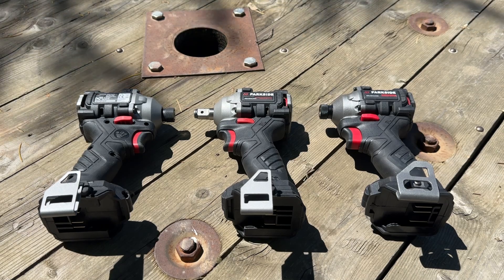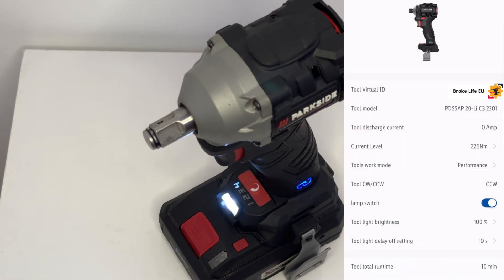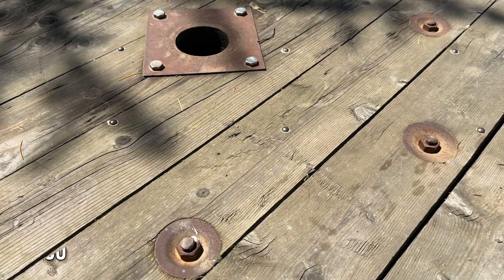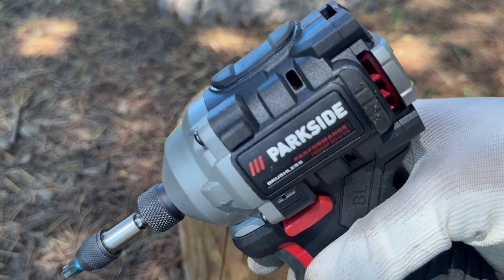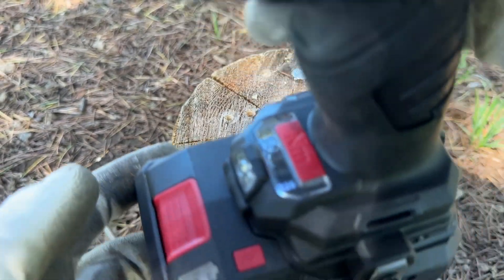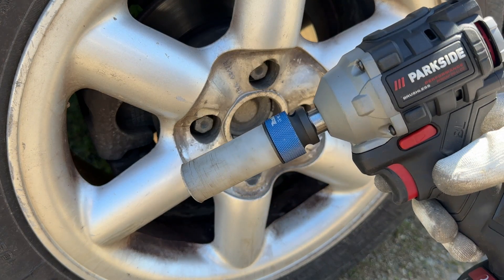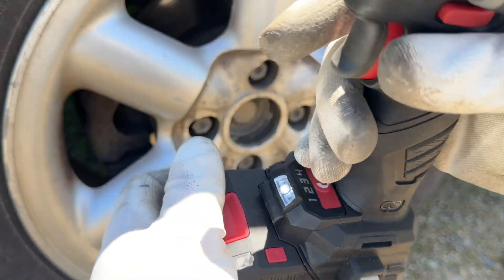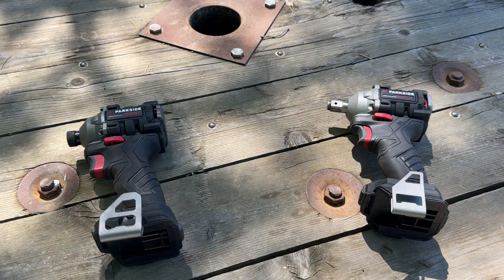Parkside Performance EXPERT MODE. Impact driver testing. PDSSAP C3 vs C3 EXPERT vs B3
In this video:
Introduction - 00:25
EXPERT mode 00:26
Testing introduction - 01:38
EXPERT vs Normal C3 - 03:25
C3 EXPERT vs B3 - 04:30
C3 1/2" anvil EXPERT vs Normal - 05:20
Conclusion - 07:07

Was the conclusion correct? What do you think?

As requested by some of you I have made a video about the "EXPERT" mode on the Parkside Performance PDSSP C3 Impact driver. In this video you will see the "EXPRET" mode going up against the highest regular mode on the tool. And the EXPERT C3 going up against the older B3 impact driver.

Fully charged 4Ah Smart battery for each tool/mode.